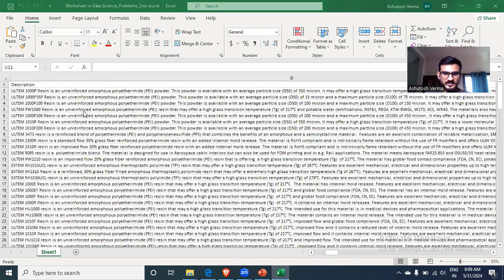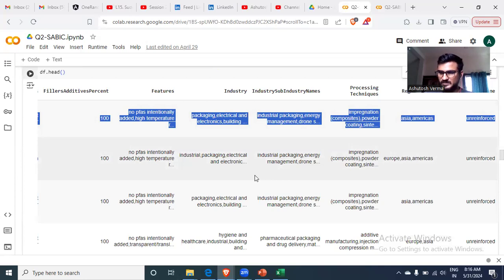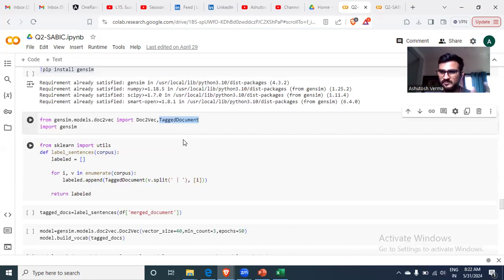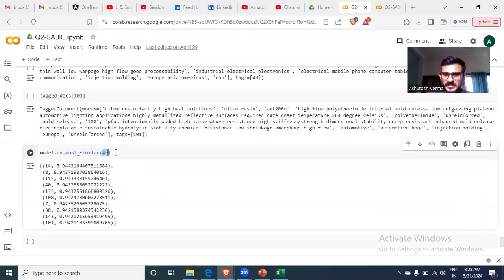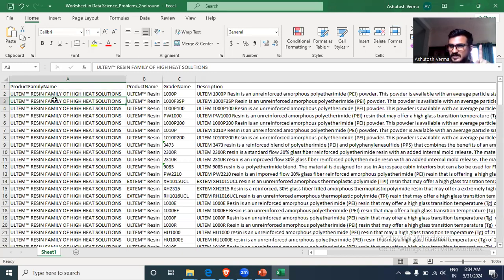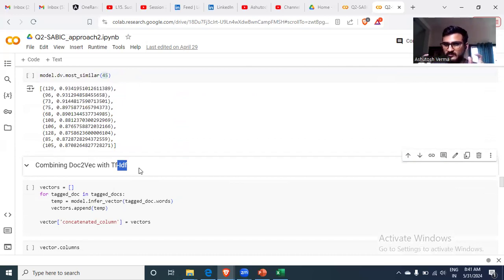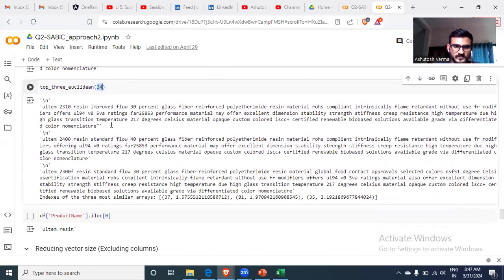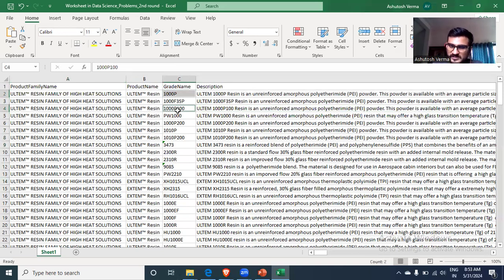Context based Recommender System | Textual Data | Data Scientist Interview | Doc2Vec | TFIDF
In this video, I discuss different approaches of building a recommendation system on text data. This task was given to me as a part of take home assignment for the data scientist role at a company. Objective is to predict 3 most similar products to the input. I share the code, different approaches, feedback from the interviewer. It will expose you to different perspectives on recommender system especially with textual data. Data scientist interview experience